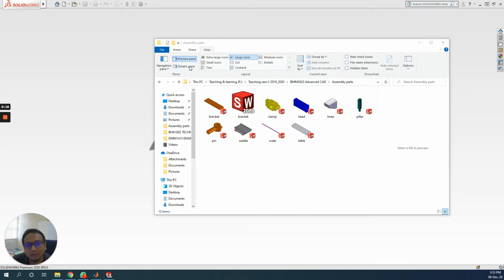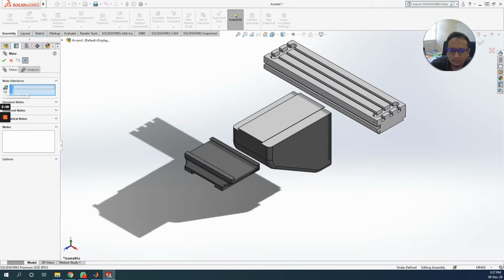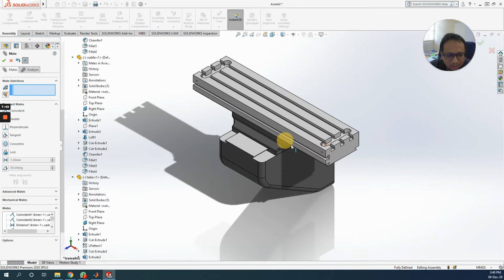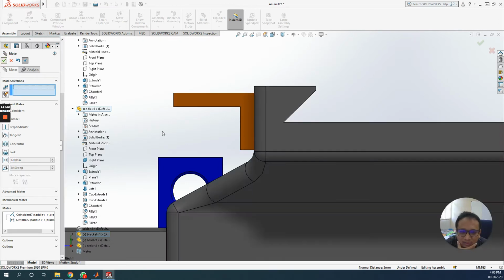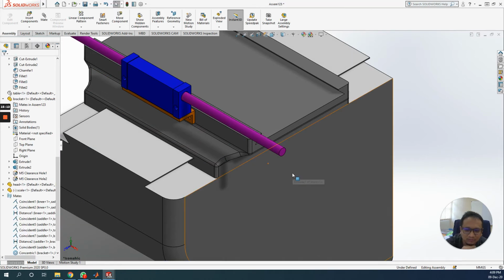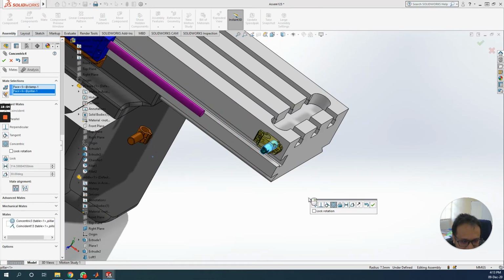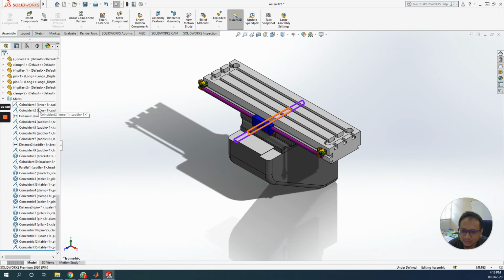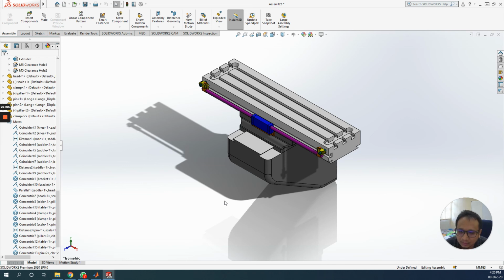DMM1413 W11 LECTURE 29 DEC 2020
this is a lecture of assembly model using solidworks.